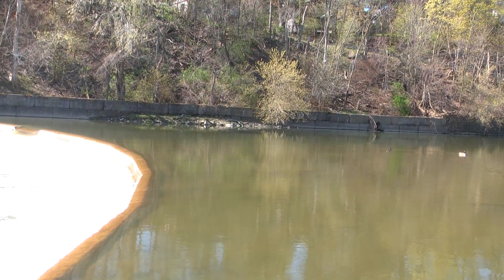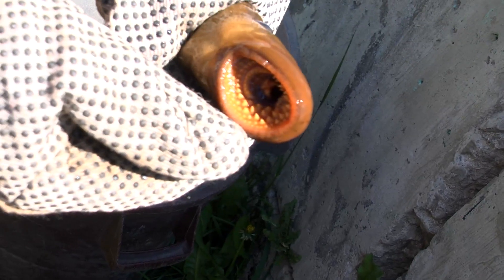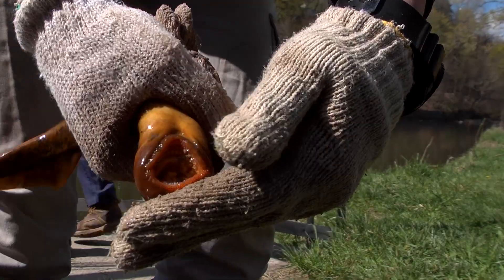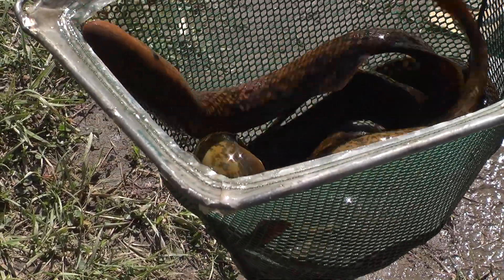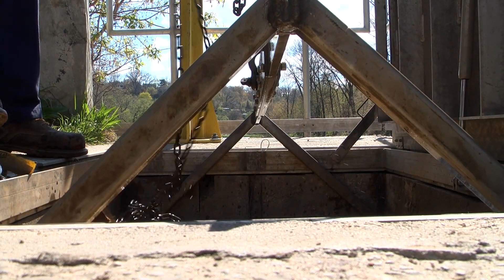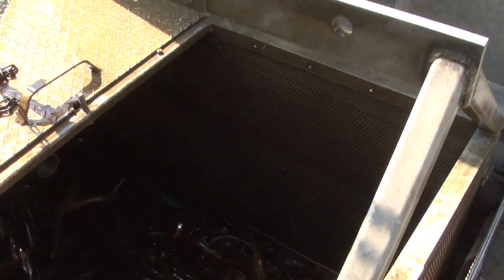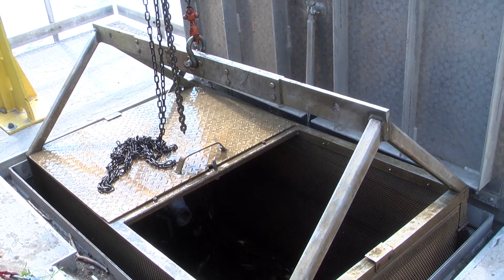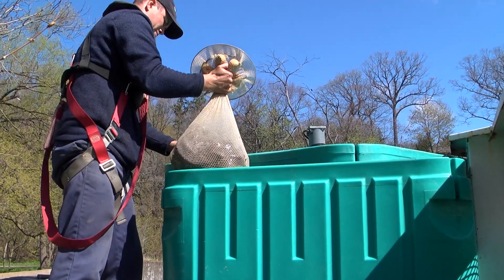Parasites in the Shallows - Sea Lamprey Monitoring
Not only are sea lampreys strange looking, they're threatening some native fish species in Lake Ontario and nearby rivers. Watch this fascinating video and find out why such close attention is being paid to this invasive species in the Toronto Region.